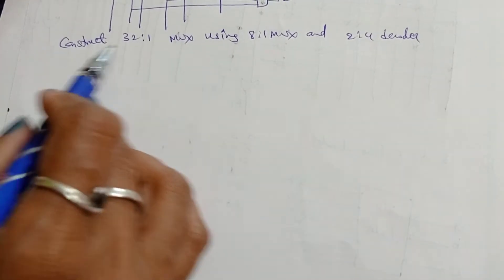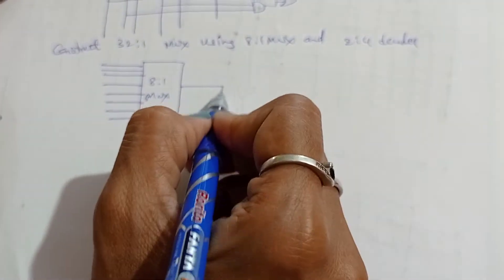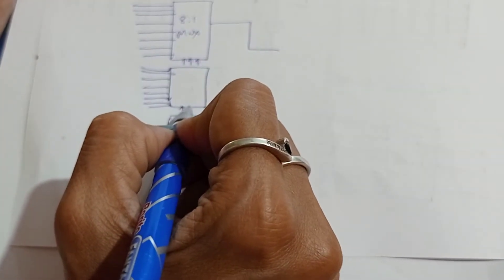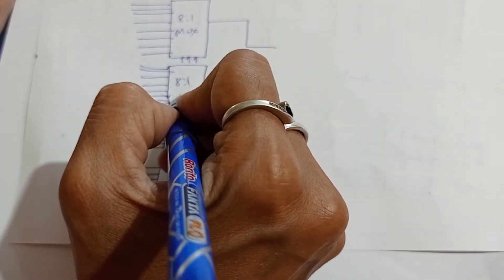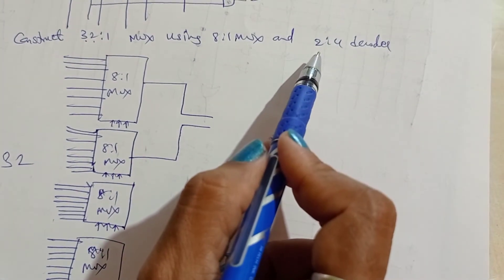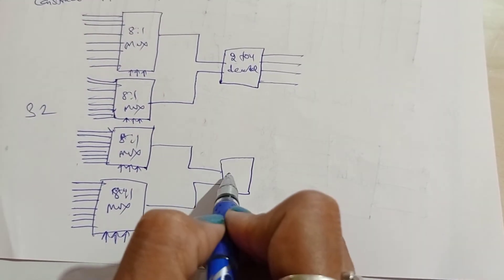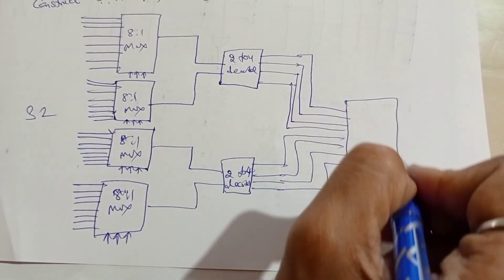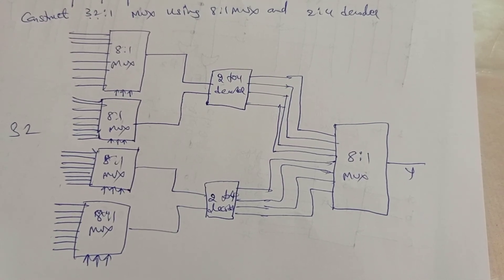32:1 mux using 8:1 | bhavacharanam | ade | 18cs33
32:1 mux using 8:1 # bhavacharanam # ade # 18cs33